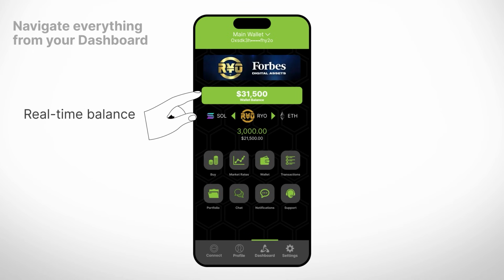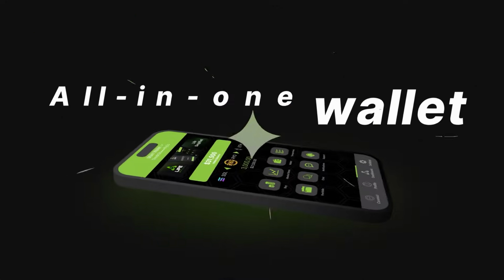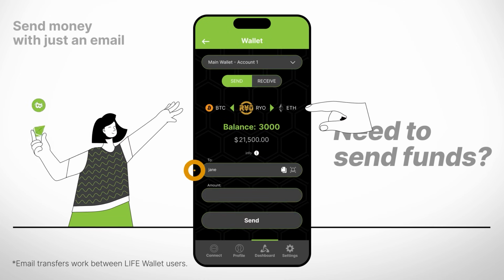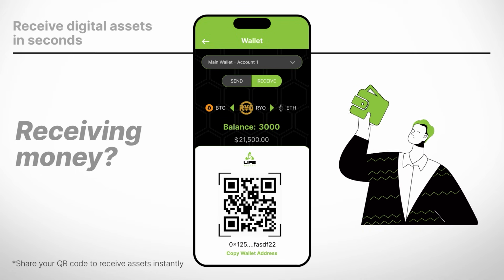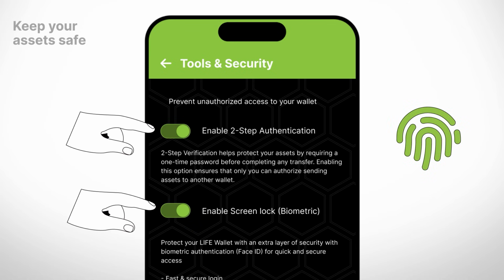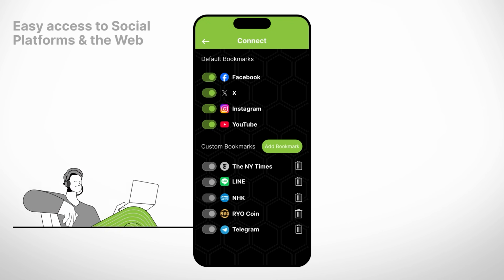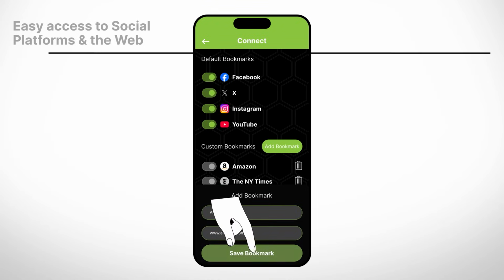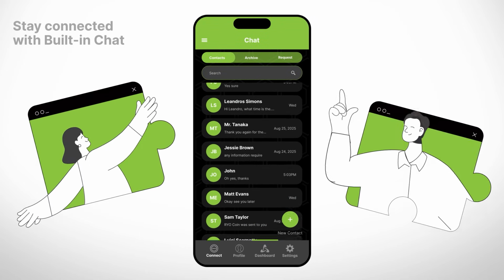How to Set Up Your LIFE Wallet | Step-by-Step Guide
The Wait Is Over — Say Hello to LIFE Wallet!

Our mission to make digital wallets safer, simpler, and more practical for everyday use reaches a new milestone — we proudly introduce LIFE Wallet.

Built within the Japan-born RYO Ecosystem, LIFE Wallet turns digital assets into something accessible and seamless — an all-in-one Lifestyle Hub that enables real-world interactions: chat, shop, earn rewards, and make payments worldwide — securely and effortlessly.

📲 Download LIFE Wallet now on the Apple App Store.
📱 Android version coming soon!

LIFE Wallet is developed and operated by an independent development entity designed to support BTC, ETH, RYO, and other digital assets. Other projects referenced in press releases are developed and operated by their respective entities.